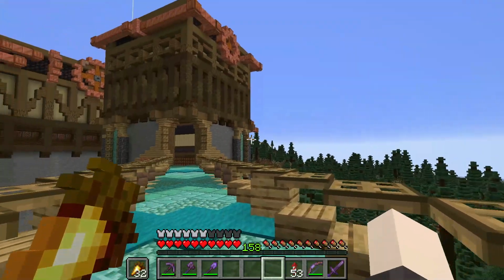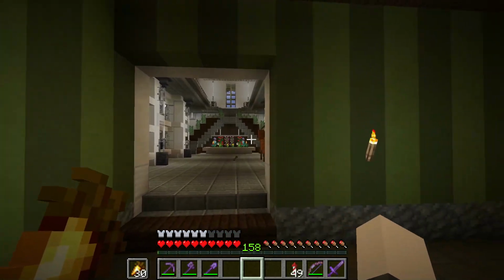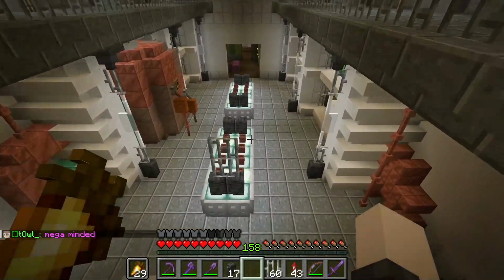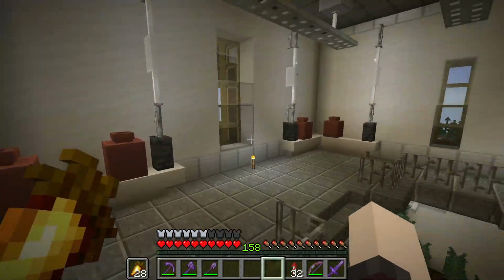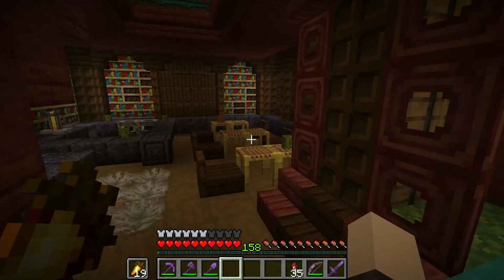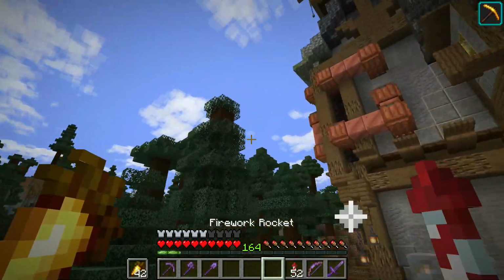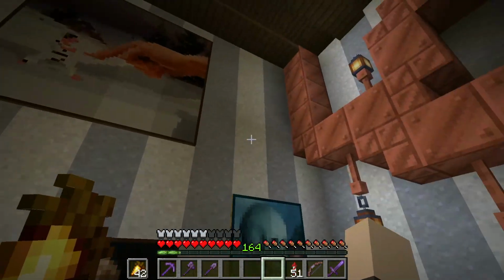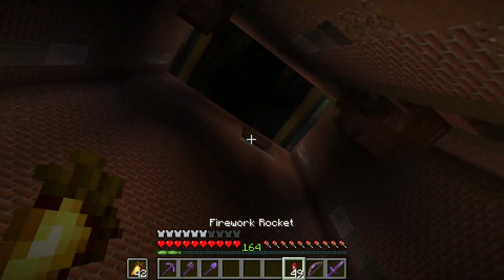Vanilla Extract - Ep. 19: Minecraft Interiors Be Like . . .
Today I got  lots and lots of work done one the inside of our lovely greenhouse building. Exploring the possibilities of what my mind could do with a little bit of interior was so fun as I unusually don't do much involving interiors, only really doing a ton of building on the outside of builds. Now that the cozy portion of this building is done, I'm so looking forward to working on the factory sections!